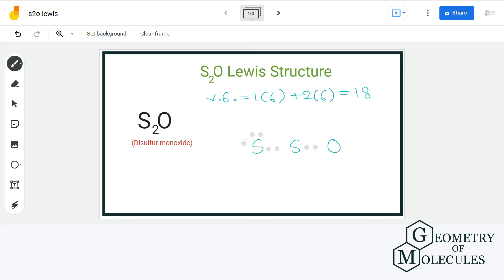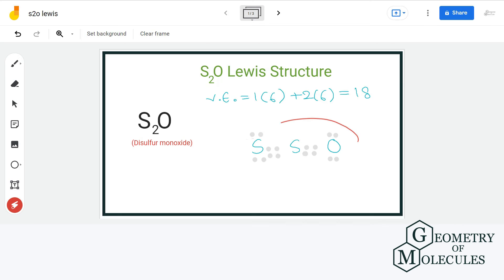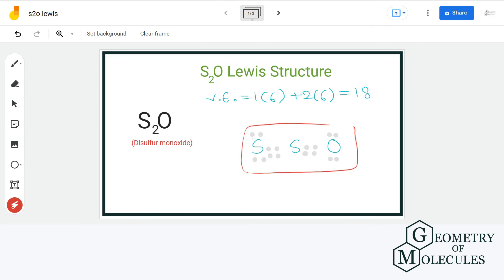S2O Lewis Structure: How to Draw the Lewis Structure for S2O (Disulfur monoxide)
S2O is a chemical formula for disulphur monoxide. And to help you understand the Lewis Structure of this molecule, we are going to share our step-by-step method using which one can find out the Lewis structure of any given molecule.

S2O consists of two Sulphur atoms and one oxygen atom. Watch this video to find out its Lewis Structure with ease.